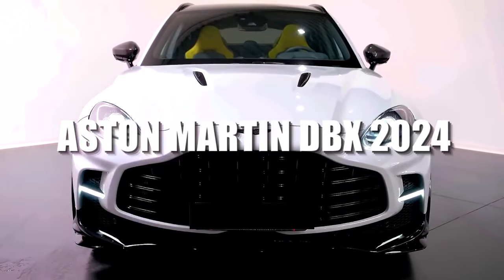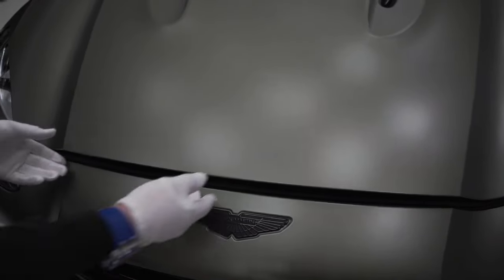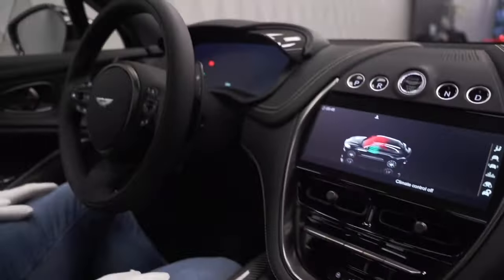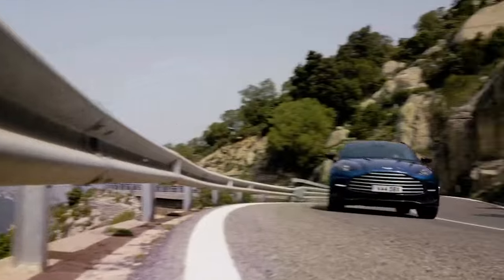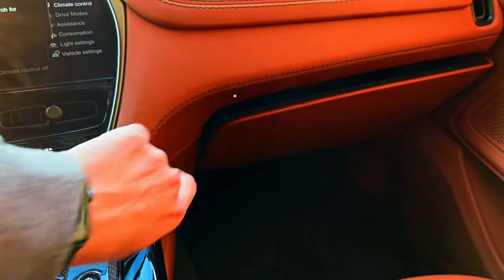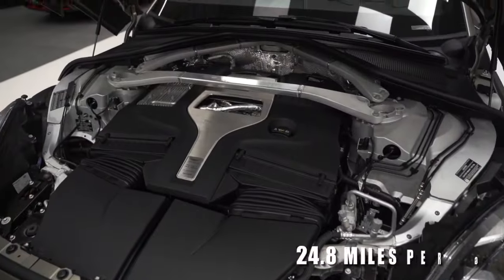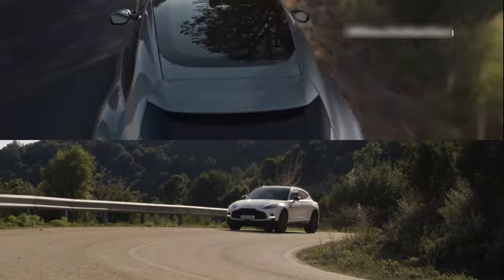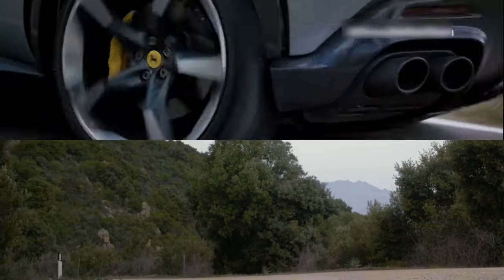Aston Martin SUV DBX 2024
BMW XM Label Red - Starting at 203.000 Eur. Which car to buy in 2023. Only 500 units: